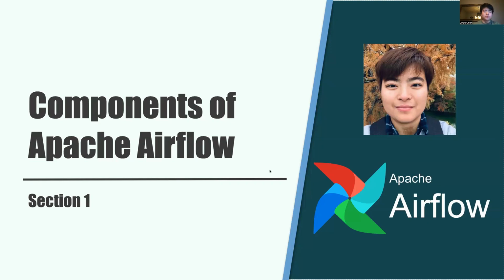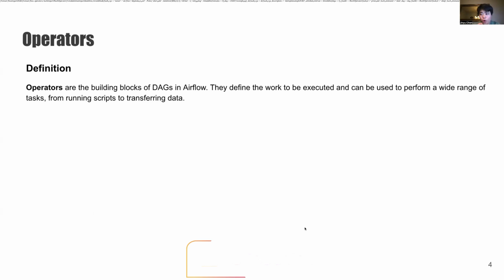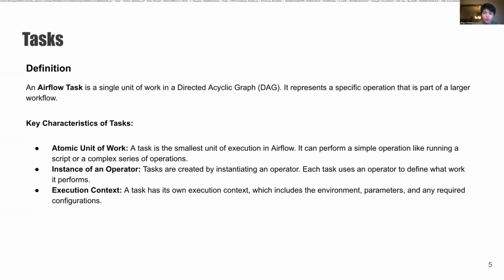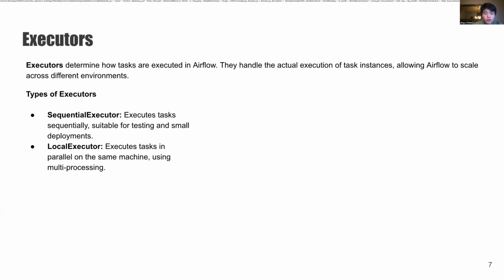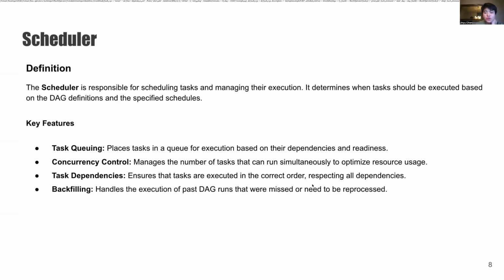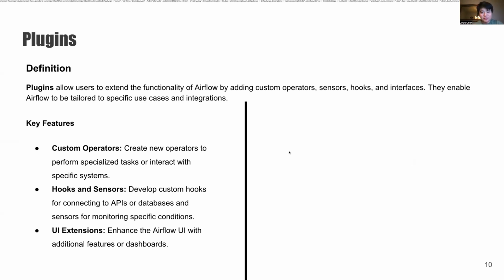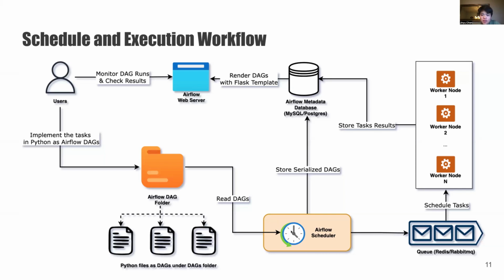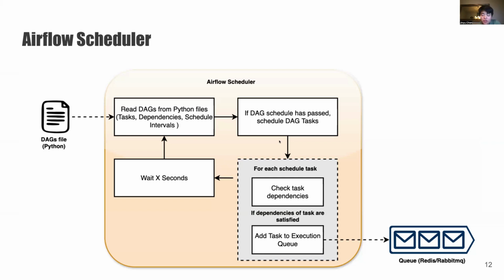Understanding Apache Airflow Components: A Comprehensive Guide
Welcome to our deep dive into Apache Airflow, the leading open-source platform for orchestrating complex data workflows! In this video, we'll break down the core components of Apache Airflow, helping you understand how they work together to streamline data pipeline management and automation. Whether you're a beginner or an experienced data engineer, this guide will provide you with valuable insights into mastering Airflow.

Video Chapters:
- Introduction to Apache Airflow

What is Apache Airflow?
- Architecture Overview
- Understanding Airflow's architecture
- How Airflow fits into the data engineering ecosystem

Core Components of Apache Airflow

- DAGs (Directed Acyclic Graphs): The backbone of Airflow, how to define and manage workflows
- Tasks: The basic units of work, different types of tasks, and how they function
- Operators: Pre-defined templates for tasks, including PythonOperator, BashOperator, and more
- Schedulers: How Airflow schedules and triggers tasks based on DAG definitions
- Executors: Options for running tasks, including LocalExecutor, CeleryExecutor, and KubernetesExecutor
- User Interface
Navigating the Airflow Web UI
Monitoring and managing workflows in real time
Airflow Plugins and Extensions

- Extending functionality with custom plugins
Integrating with other tools and services

- Comprehensive Coverage: We cover everything you need to know about Airflow's components and architecture.
- Practical Insights: Real-world examples and best practices to help you implement Airflow effectively.
- Expert Guidance: Learn from experienced data engineers and Airflow practitioners.
- Interactive Learning: Engage with our community by asking questions and sharing your experiences.
- Data Engineers and Architects
- DevOps Professionals
- Data Scientists and Analysts
- Anyone interested in data workflow automation
Resources: